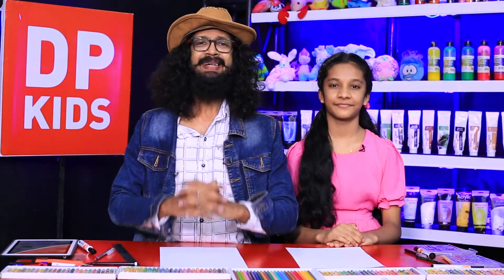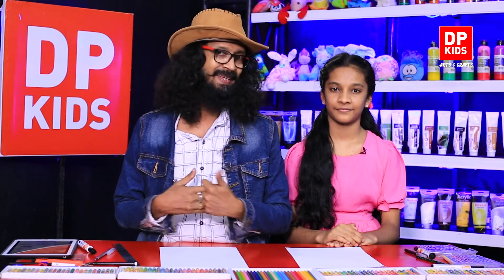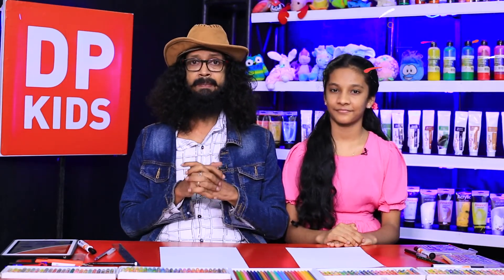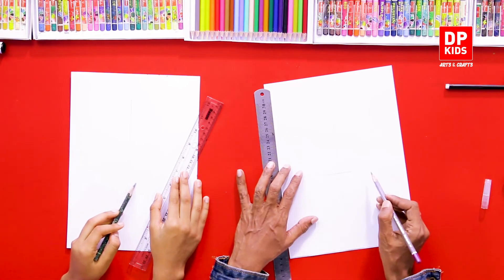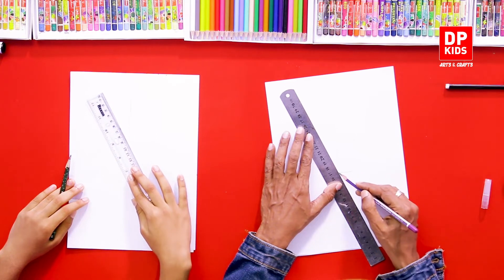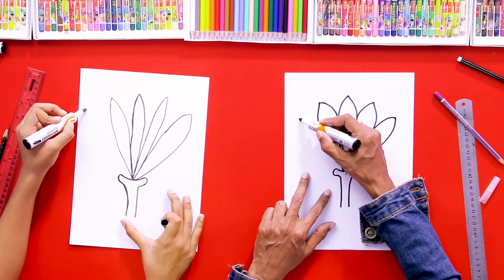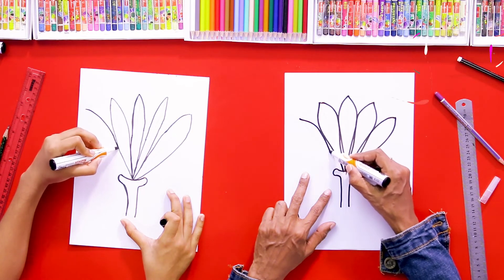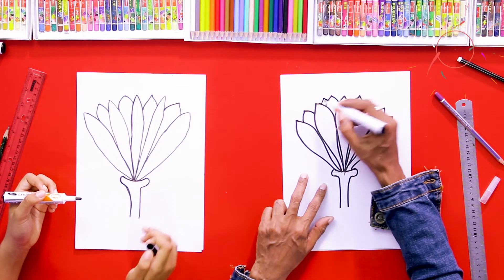මානෙල් මලක් අඳිමු | Let's draw a Lily Flower - DPKIDS ARTS (539)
▶️ මෙම විඩියොව තුලින් අපි මානෙල් මලක්  චිත්‍රයට නගන්නේ කොහොමද කියලා බලමූ.
▶️ In this video we will see how to draw a Lily Flower

TIMESTAMPS:
Introduction - 0:00
Let's draw a Lily Flower  -  1:31